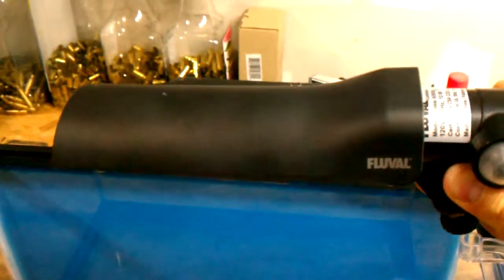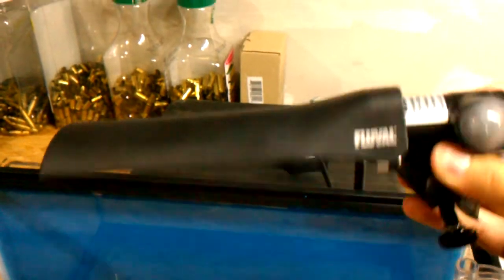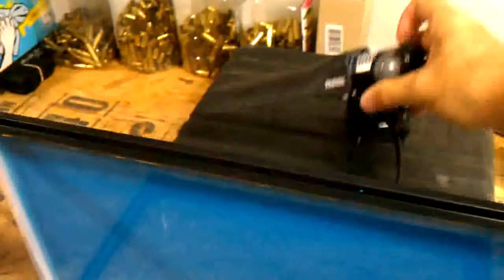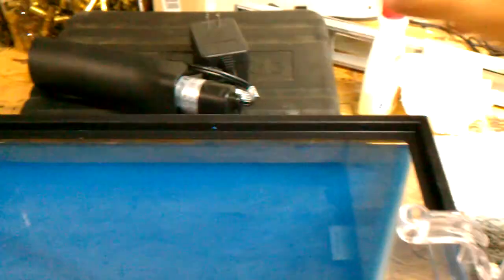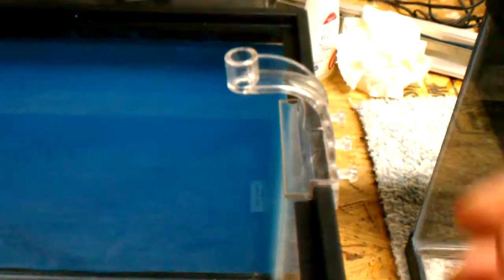Start of 5.5g Nano Planted Aquarium Part 1